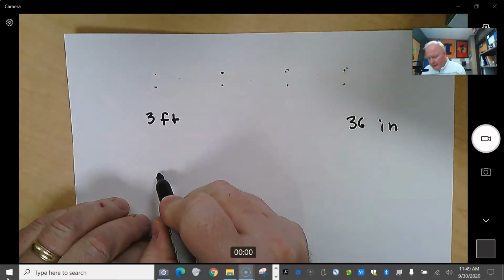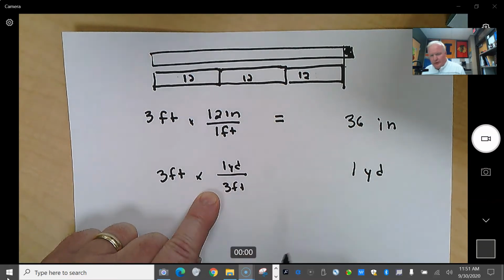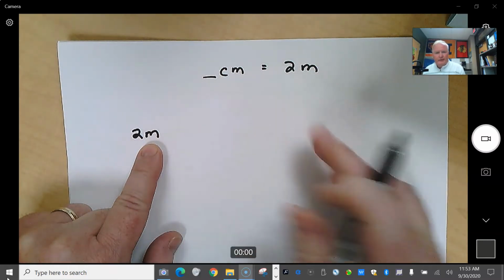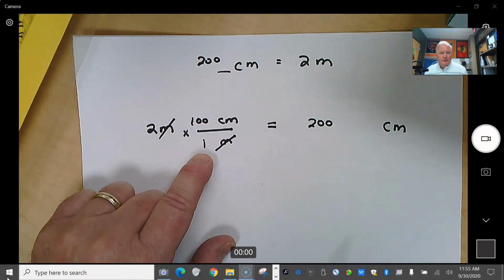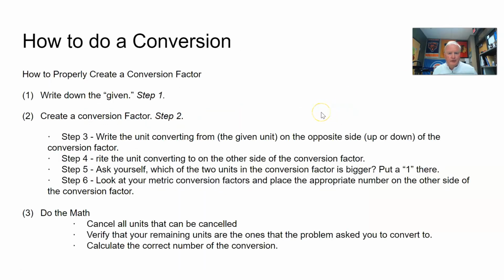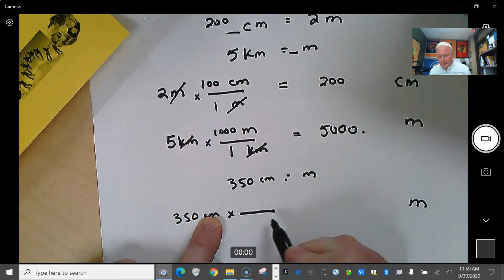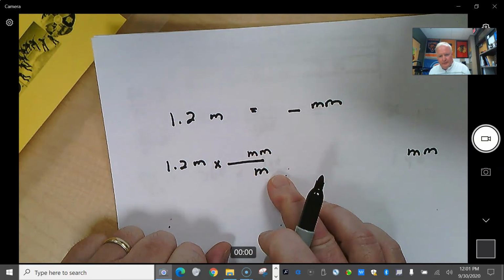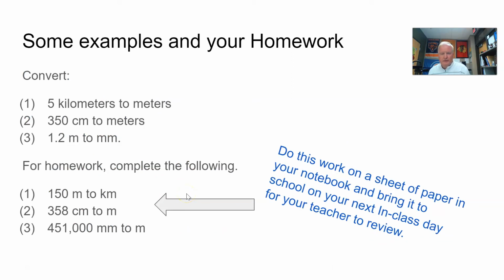How to Do a Conversion - The How.